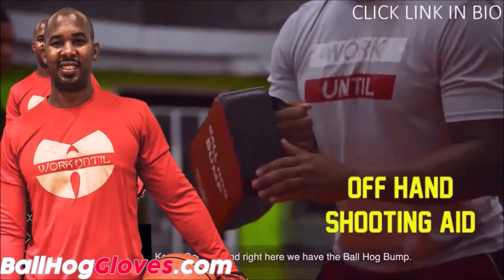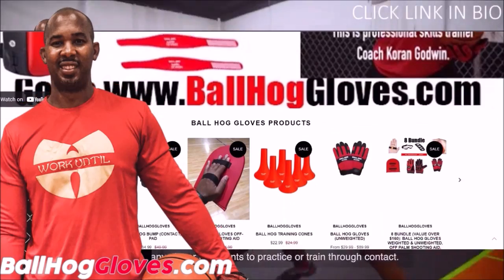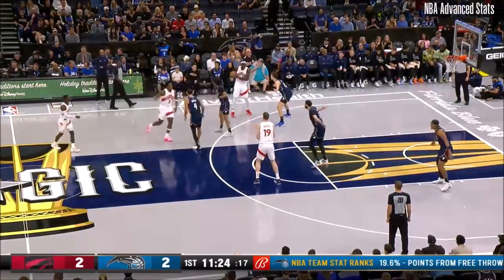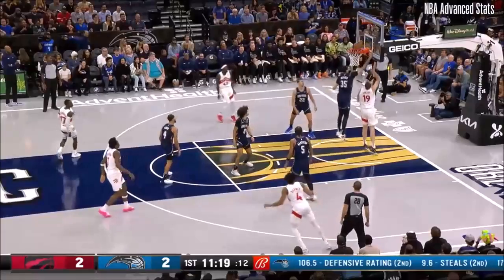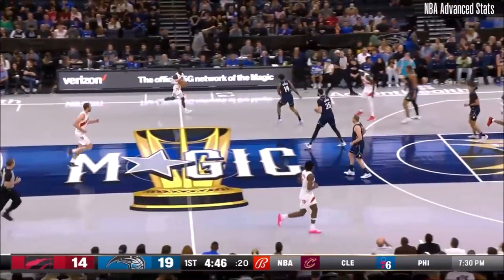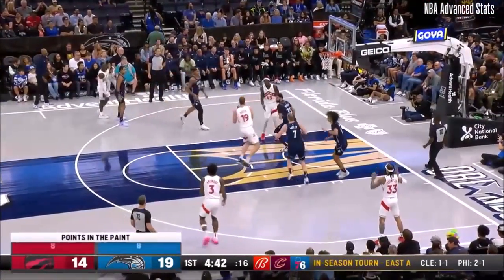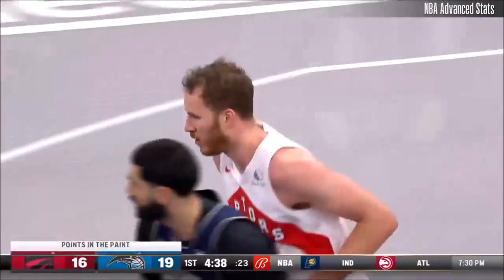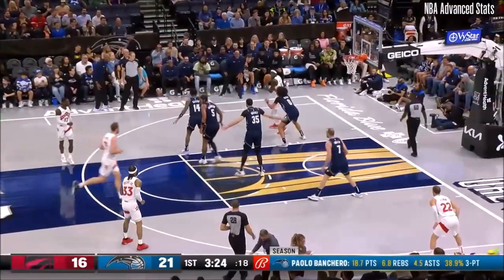Pascal Siakam 16 pts 8 asts vs Magic 23/24 season